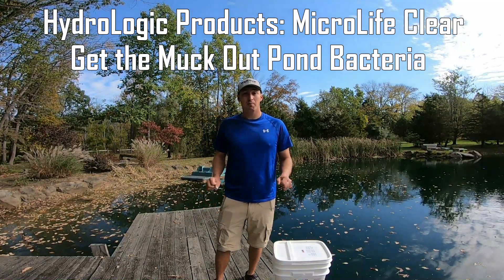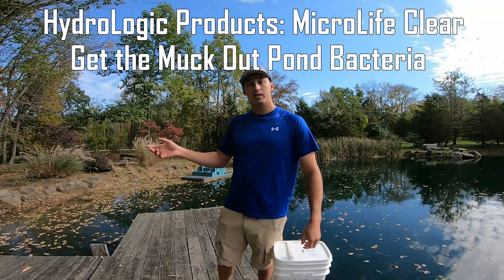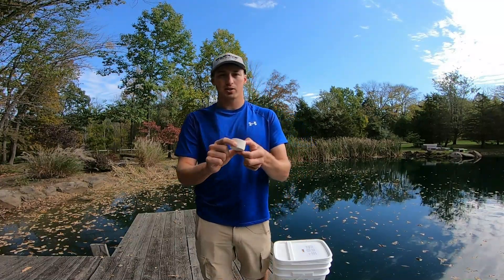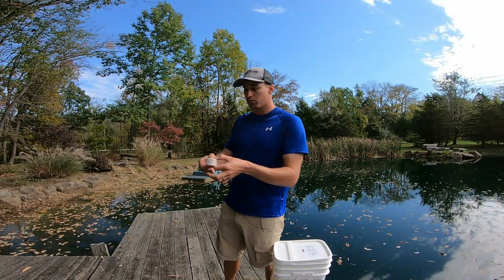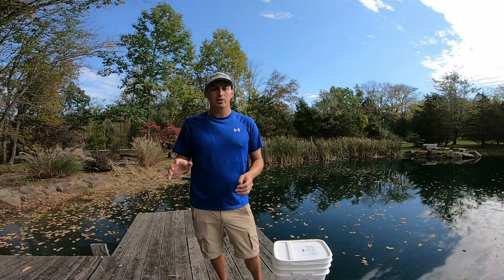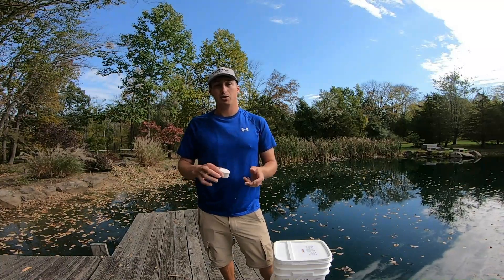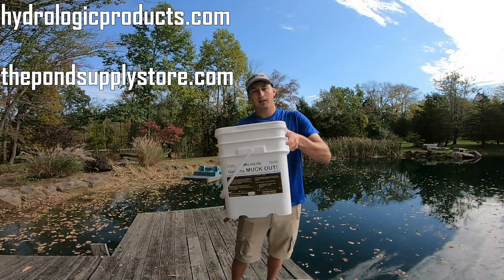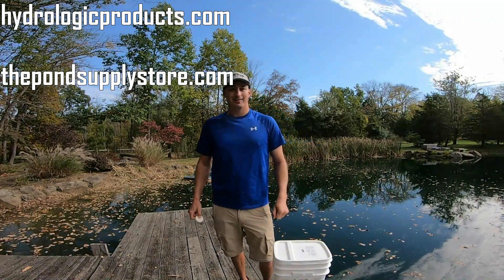How to Clean Up Mucky Pond Sediments- MicroLife Clear Get the Muck Out Pond Bacteria Pucks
MicroLife Get the MUCK OUT! is an all natural formulation of concentrated beneficial bacteria for use in ponds, lakes, aquaculture ponds, ornamental ponds, koi ponds and water garden ponds. Apply this all season product around in shallow areas containing organic pond and lake sediments (pond and lake muck) when water temperature is above 55 degrees Fahrenheit (F). When used regularly, this product will reduce pond and lake muck (organic sediments), reduce murky water (improve water clarity); reduce ammonia, nitrate, nitrite and phosphorus; reduce bottom sludge (muck); and reduce odors. Toss 10 to 20 bio-pucks per surface acre every 2 to 4 weeks or as needed. For best results, the dosing rate should be doubled for the initial treatment.  The product comes in a large plastic pail containing 100 4-ounce bio-pucks (25 pounds).